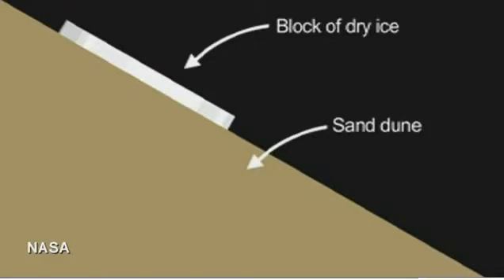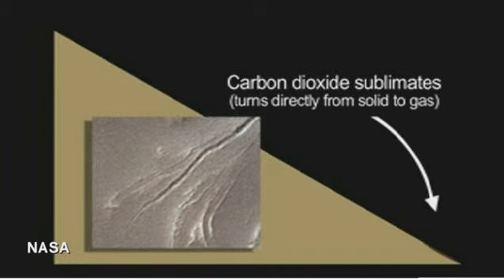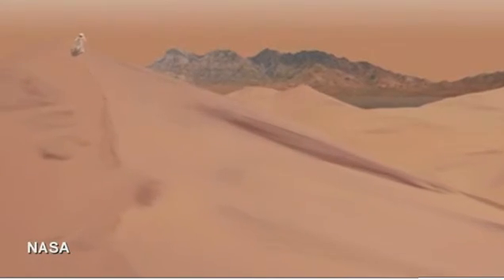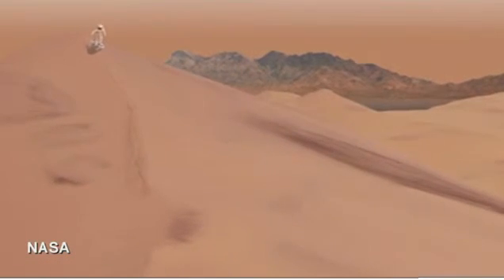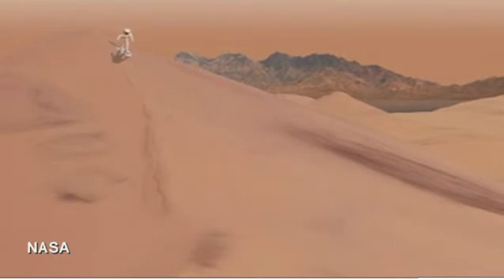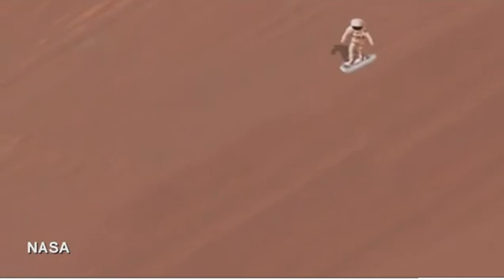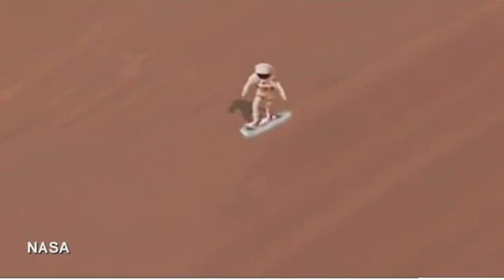Dry Ice Moves on Mars